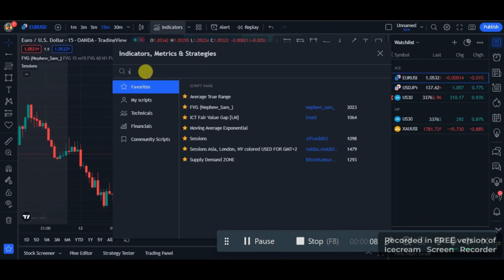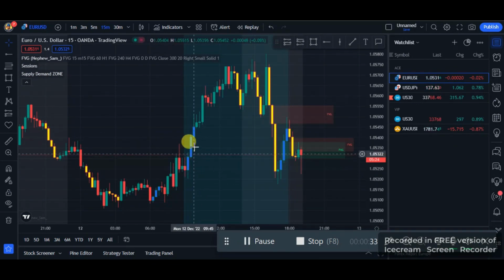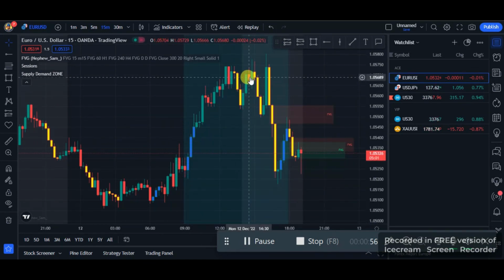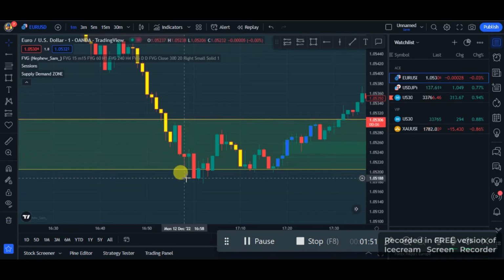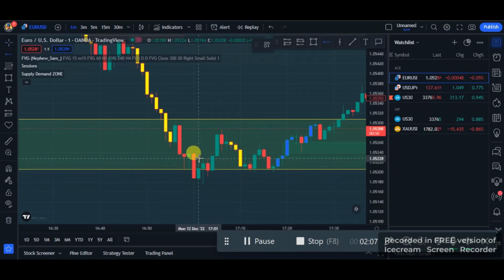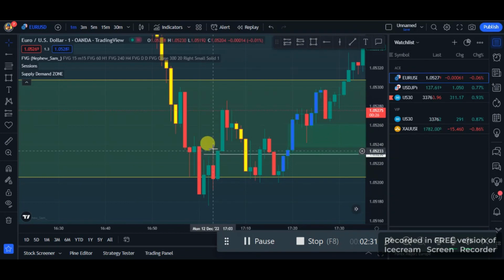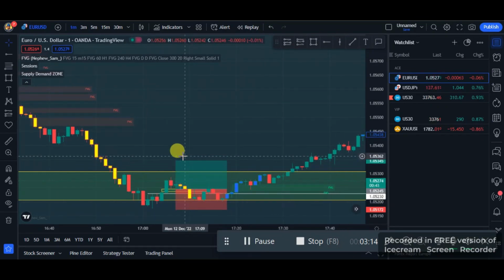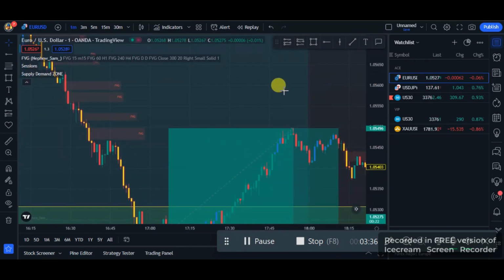Easy 1 Minute Scalping Trading Strategy (95% WIN RATE)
In This Video I Will be Revealing This Easy 1 Minute Scalping Trading Strategy (95% WIN RATE)
- 20+ Trades Every Month
- 80% WIN RATE
- Pass Funded Challenge
- Daily Private Livestream